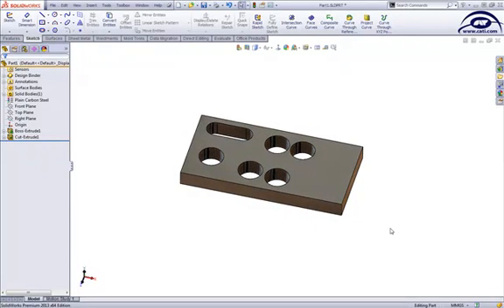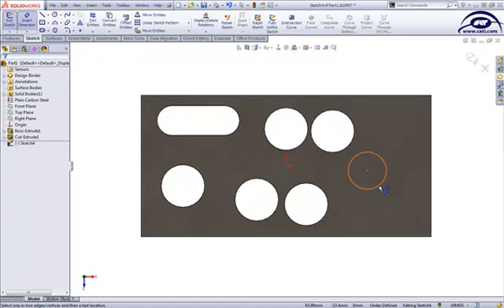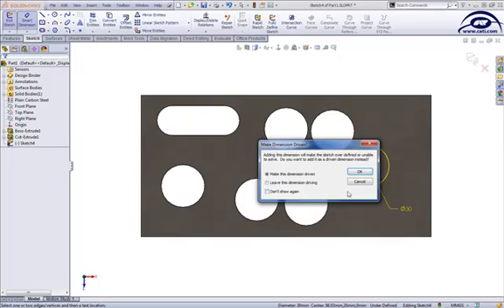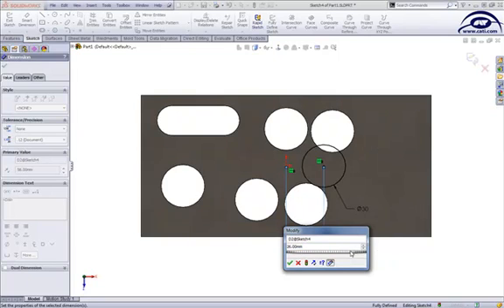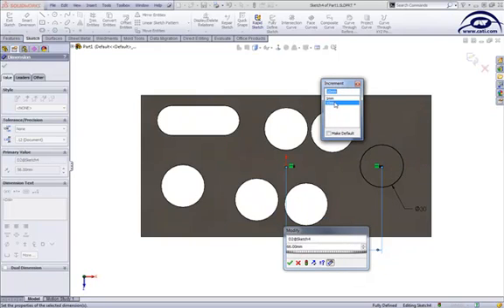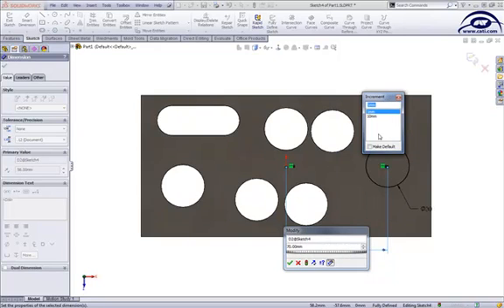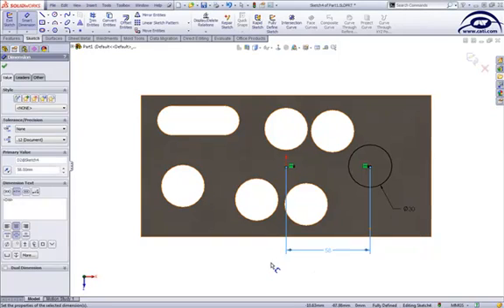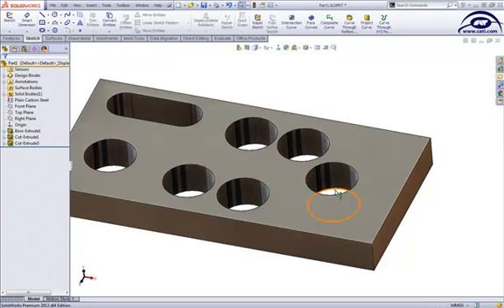How to set your Spin Box Increments on the fly.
A short video looking at a often overlooked feature. Spin box increments for faster sketch placement.